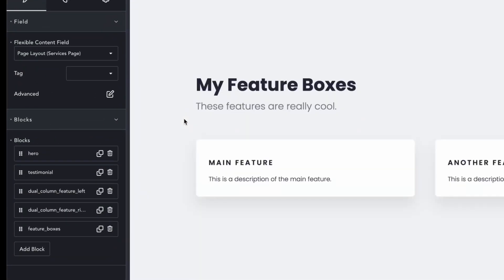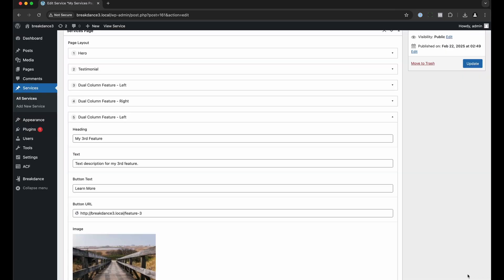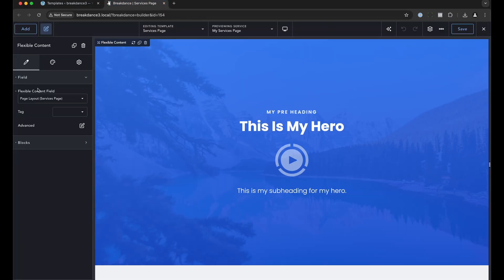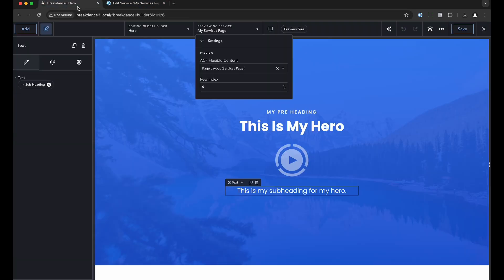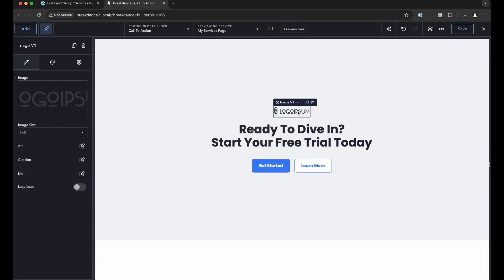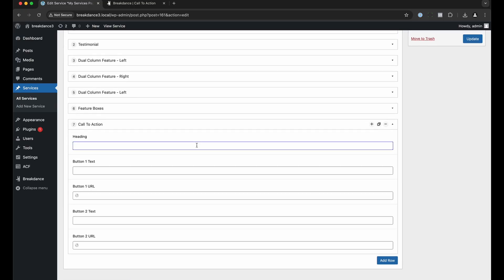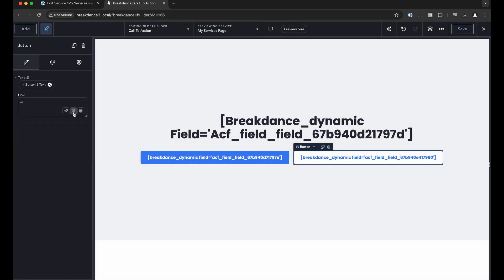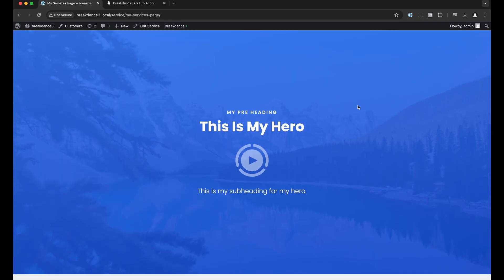ACF Flexible Content Support in Breakdance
Learn how to work with ACF Flexible Content fields in Breakdance, which provides native support for ACF Flexible Content.

=== Chapters ===

00:00 Introduction
00:12 Check set up
00:25 Add another feature
01:11 Set up in ACF
01:40 Set up in Breakdance
02:27 Check global blocks
03:05 Add more fields
03:27 Define design/fields to use
04:45 Add new service
05:15 Connect in Breakdance
06:11 Validate in frontend